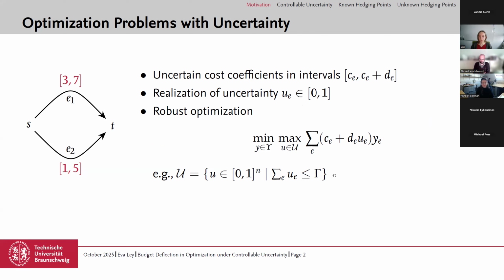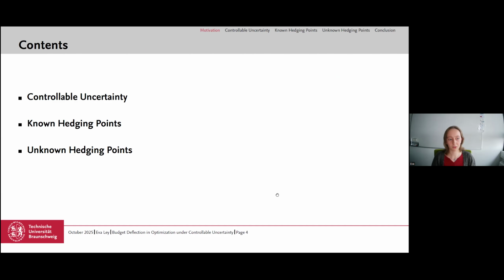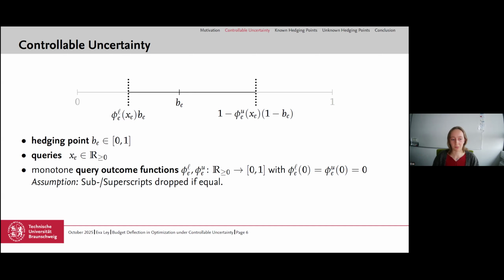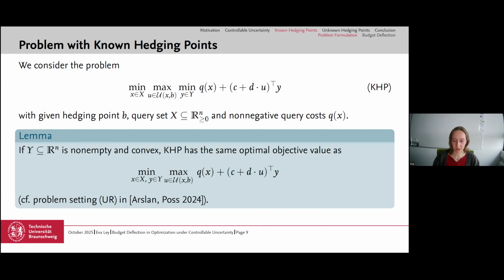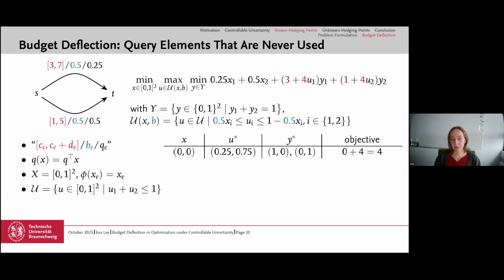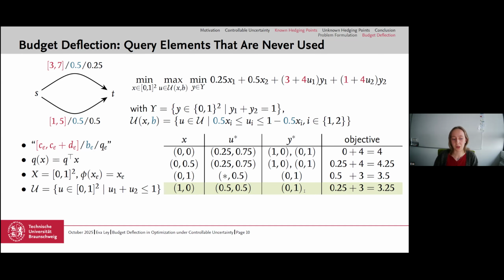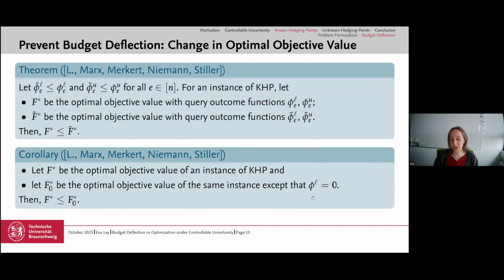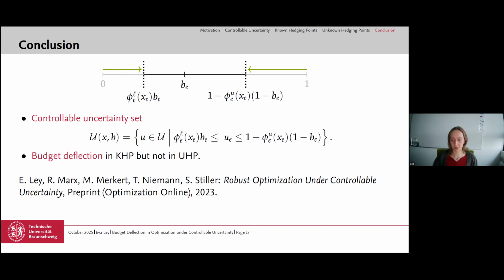Eva Ley - Budget Deflection in Optimization under Controllable Uncertainty